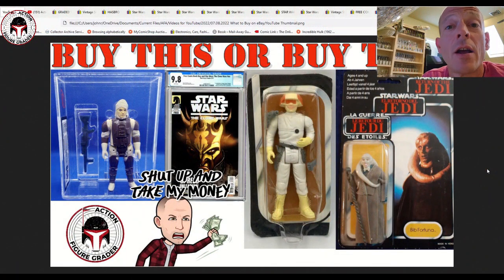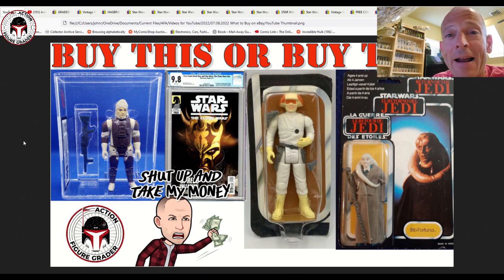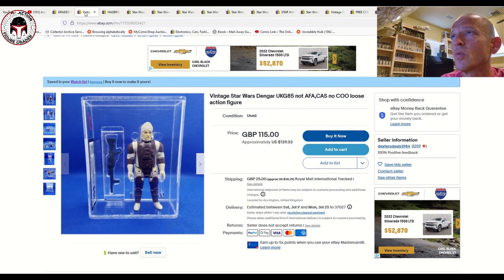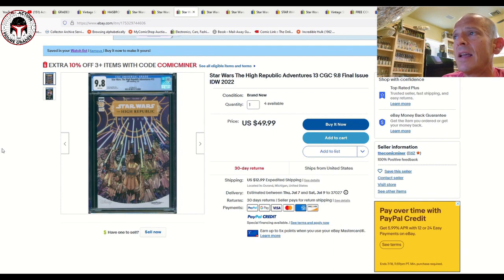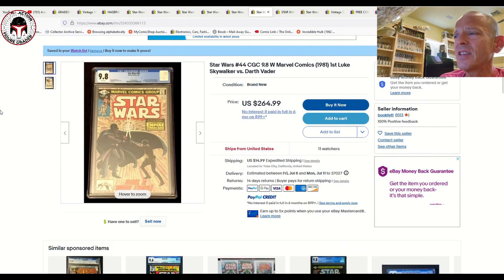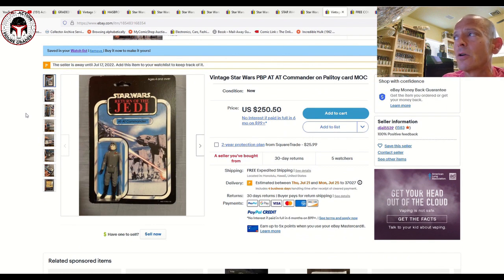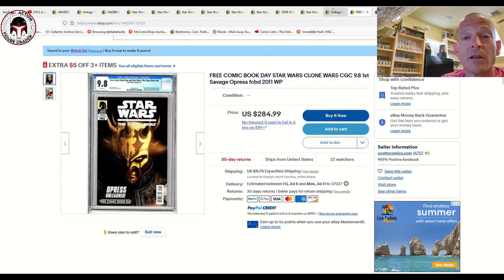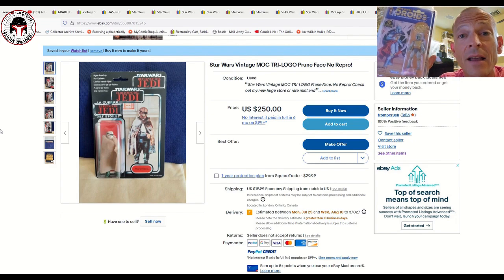4K Subscriber Giveaway! Star Wars Action Figures on eBay RIGHT NOW That I Would Buy - Episode 9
Star Wars Action Figures on eBay RIGHT NOW That I Would Buy - Episode 9

This video takes a look at some more vintage Kenner and Vintage Collection Star Wars action figures as well as some CGC 9.8 comics that are for sale on eBay right now that I would consider buying.

To celebrate passing 4,000 subscribers, I am giving away a Target Exclusives 50th Anniversary Droids Boba Fett.  To be entered to win:
(3) Comment or question below in this video.